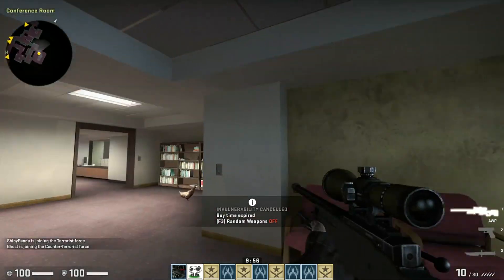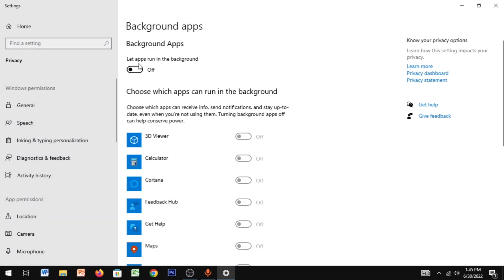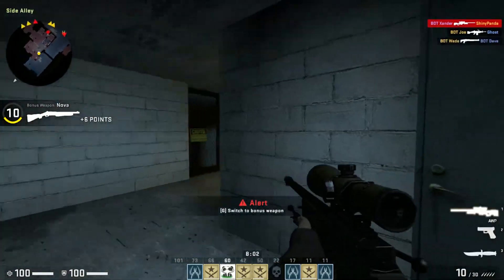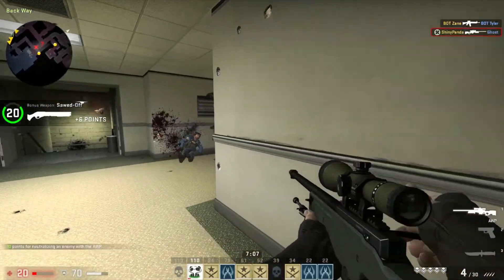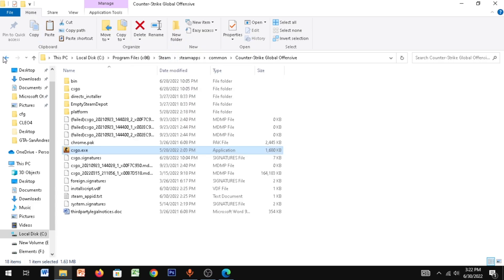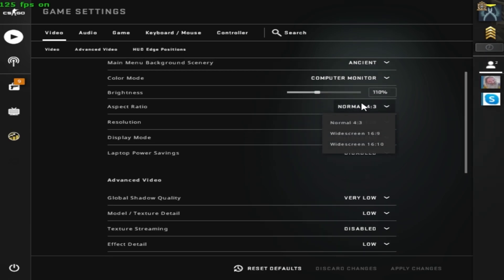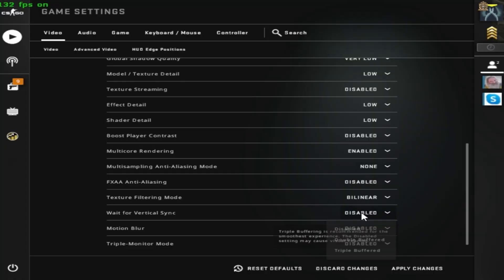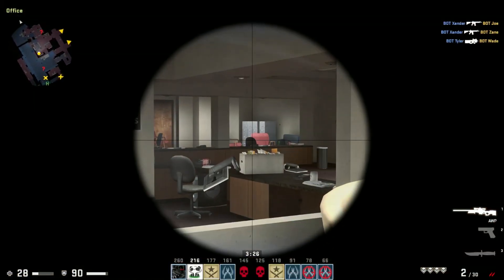CSGO: Ultimate FPS BOOST Guide 2022│INSANE FPS INCREASE!!│Fix FPS Drops 📈✅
Launch options
-lv -novid -high +mat_queue_mode 2 -freq  -threads  -noaafonts +cl_forcepreload 1 -noipx -nojoy -nosync +fps_max 999 +fps_max_menu 999 +rate 786432 +cl_cmdrate 128 +cl_updaterate 128 +cl_interp_ratio 1 +cl_interp 0 -noubershader

🔽Ultimate Performance Power Plan Command 🔽

Time Stamps🕒
0:00- Introduction
0:40- Launch Options
1:20- Computer Settings
2:39- Ultimate Performance Plan
3:50- Csgo properties
4:30- Config Files
5:13- In Game Settings
5:48- V-SYNC
6:26- Affinity and Priority
7:21- LAPTOP USERS
8:27- Important Last Step